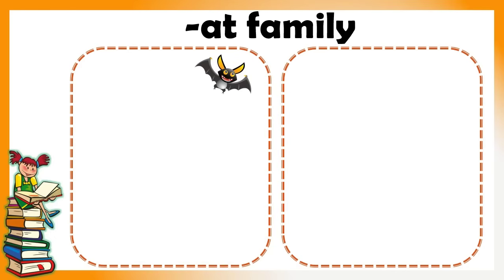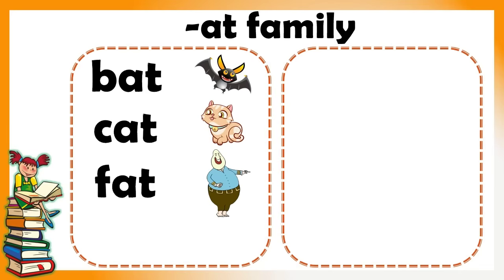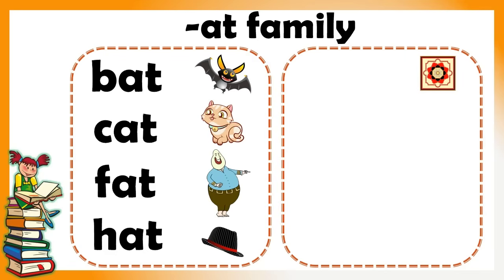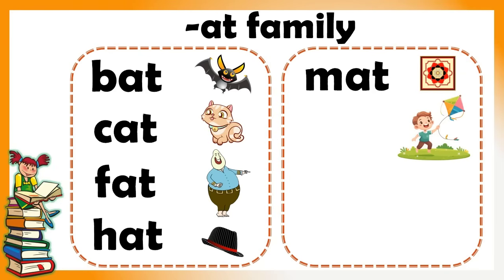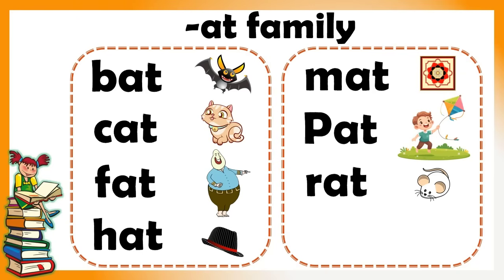LET'S READ | English Reading Practice | CVC Words | -at Family | Kinder to Grade 3 | Learn to Read